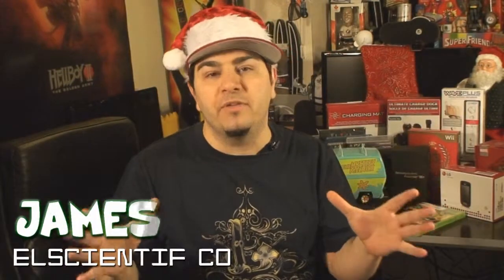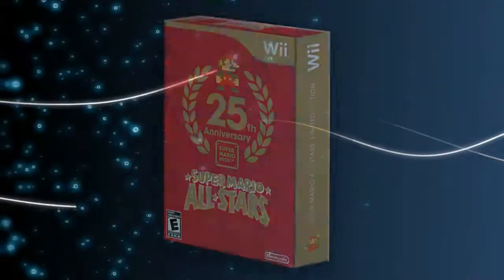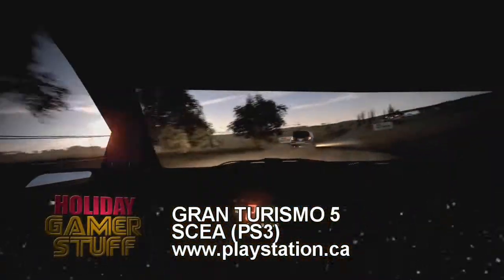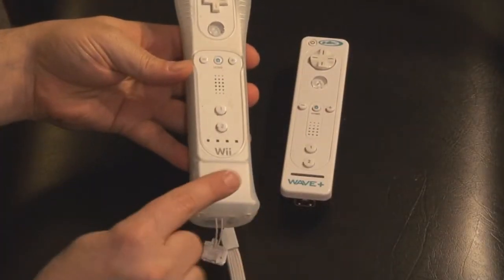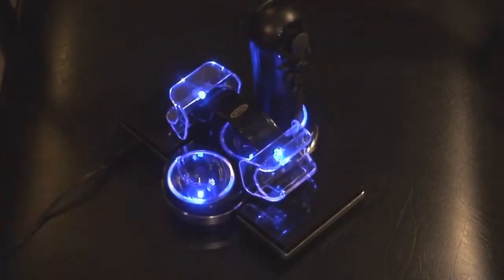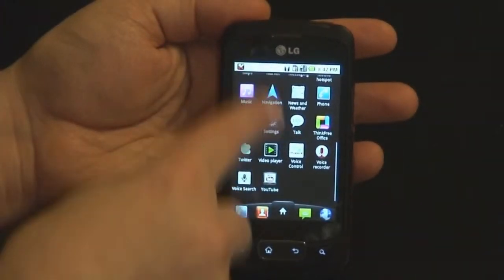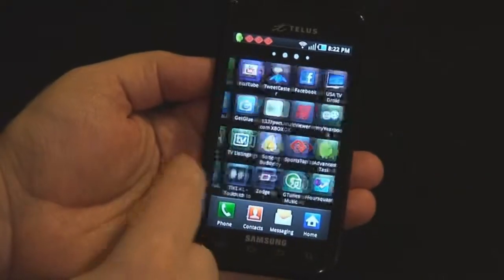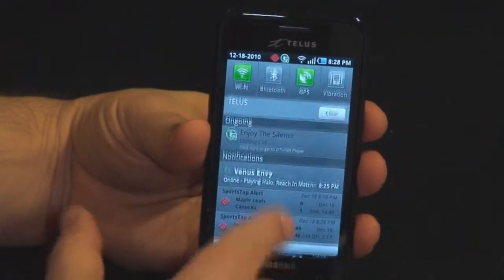Last Minute Holiday Picks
Still Stuck on buying the that special Gamer? Our very own gadget guy elSCIENTIFICO  might just have a few last minute ideas to save your bacon!